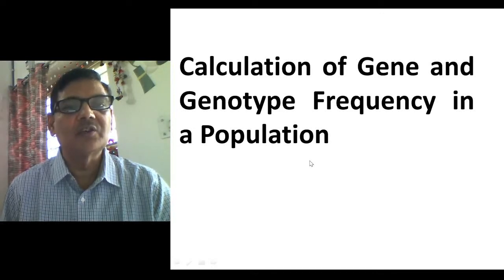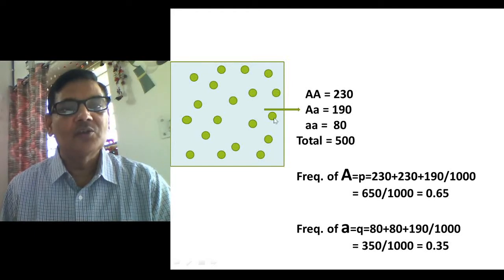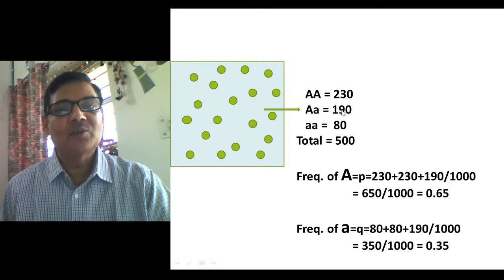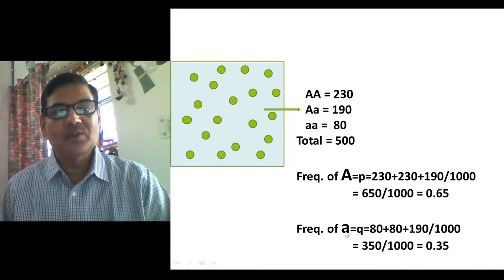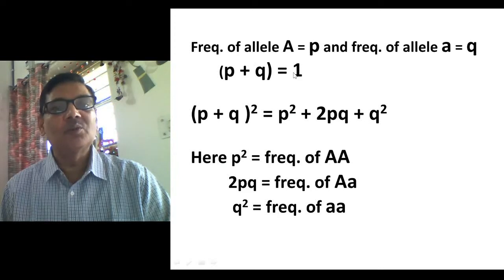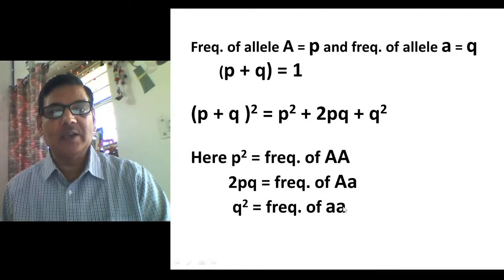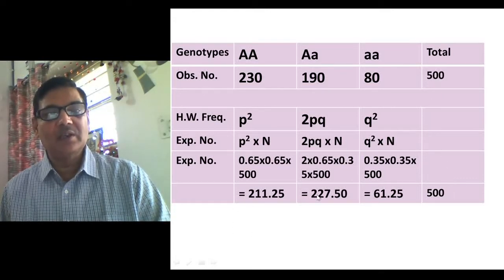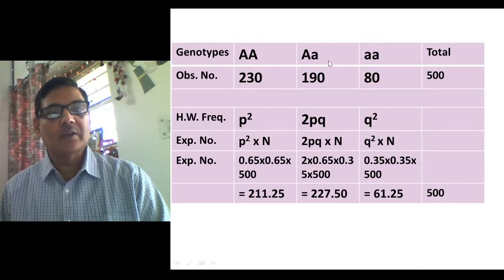Calculation of Gene and Genotype Frequency in a Population